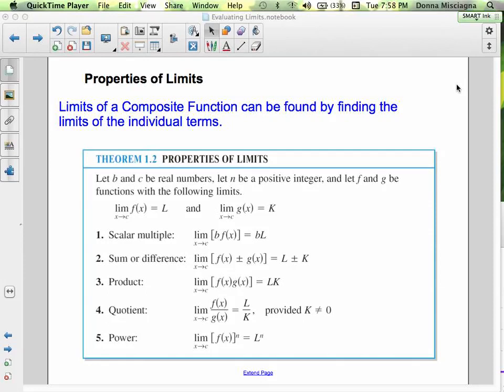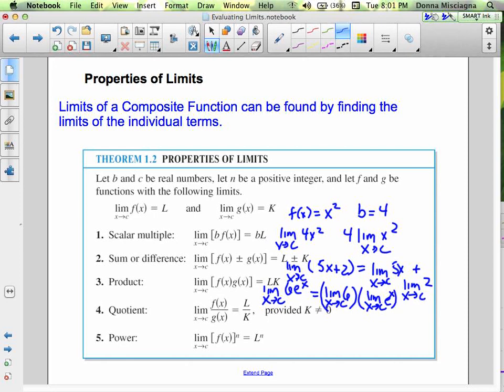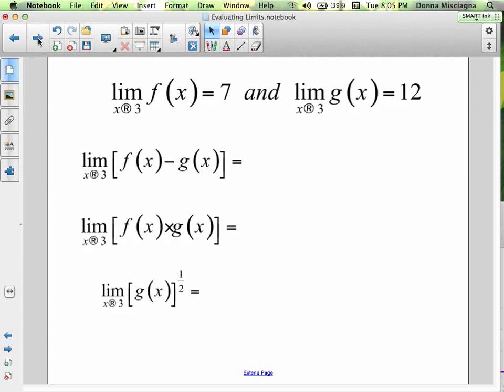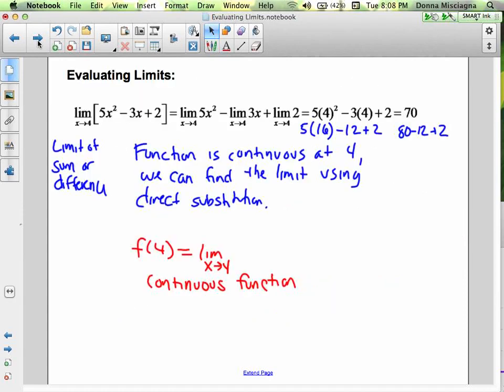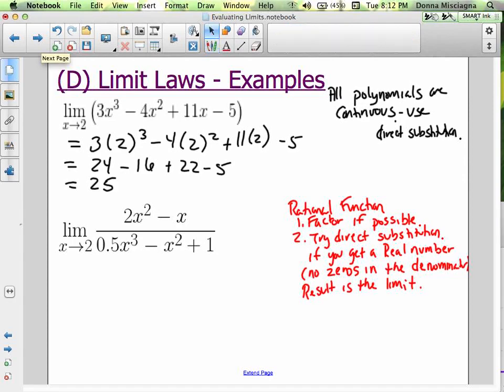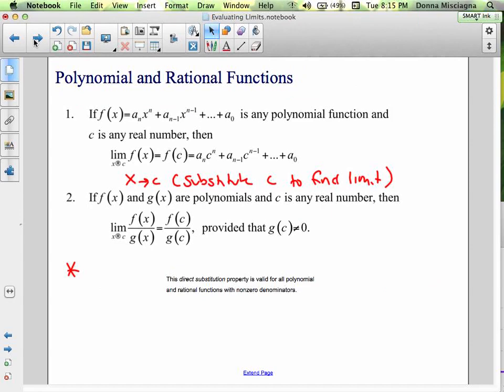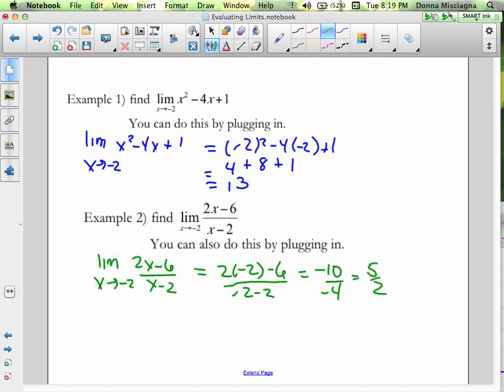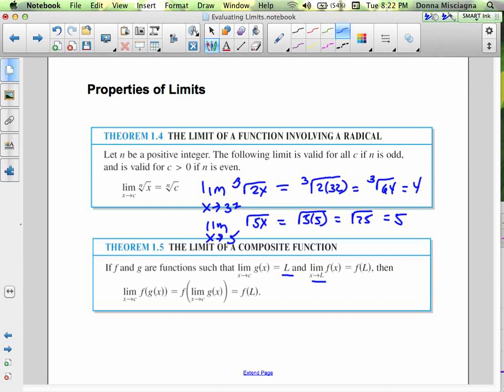Properties of Limits Part 2 Broadband